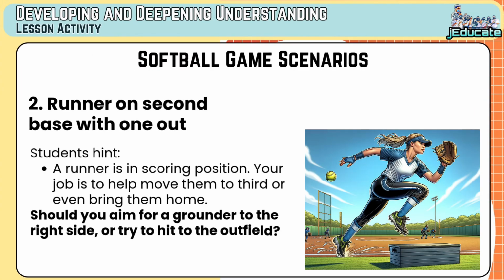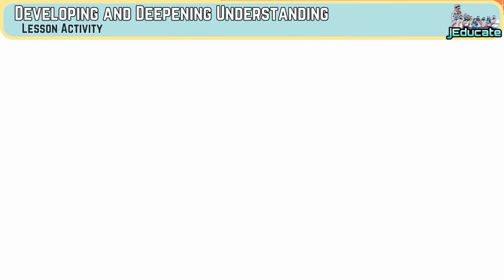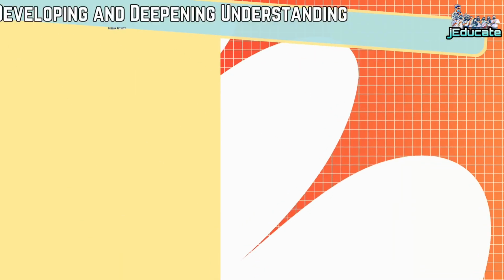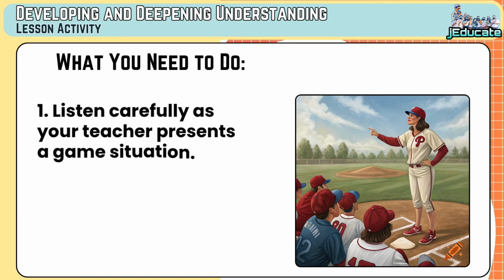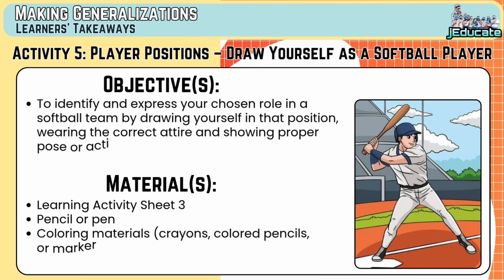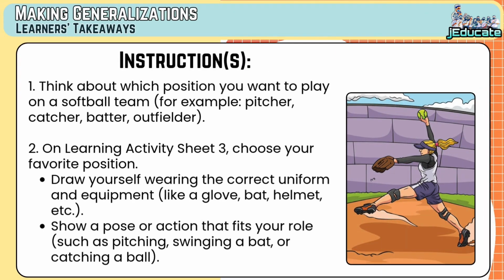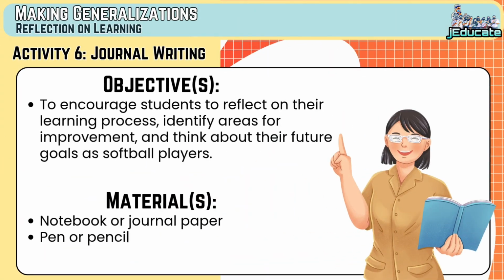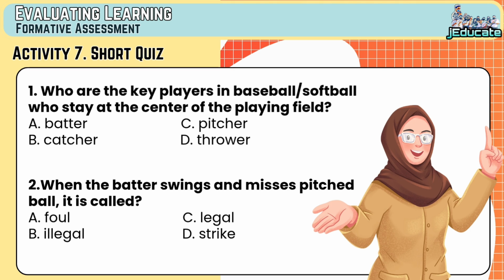TERM 1 - MUSIC AND ARTS 8 - WEEK 5 and 6 - LESSON 5 (PART 2) / DEPED MATATAG CURRICULUM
For PPT Kindly Check Raket ph account Sir Jeducate

This channel aims to educate youth about various topics. --We share PowerPoint presentations containing summarized information on various topics. These presentations serve as valuable references for students and teachers during their classroom lectures. --This channel also features musical instruments, showcasing the culture and traditions of different countries through their unique musical heritage. God bless you all.

This video is under the Fair Use Copyright disclaimer under section 107 of the Copyright Act of 1979; Allowance is made for "Fair Use" for purposes under criticism, comment, news, reporting, teaching, scholarships and research. Enjoy!